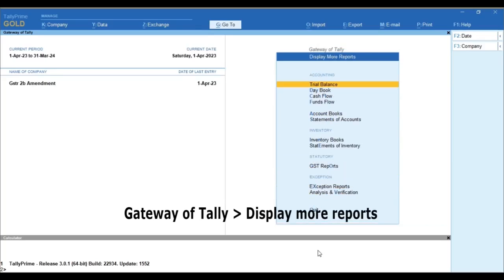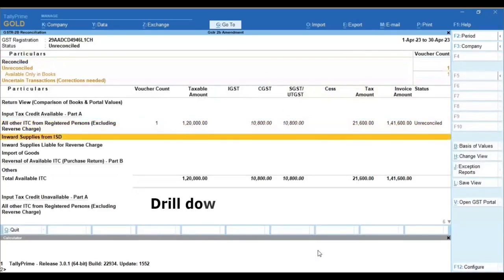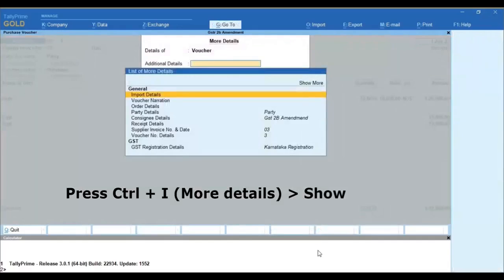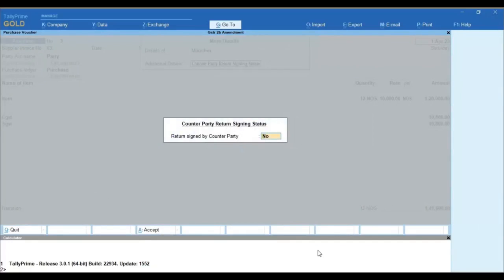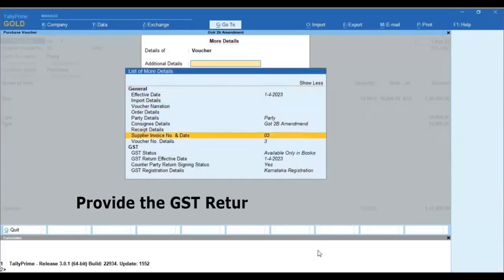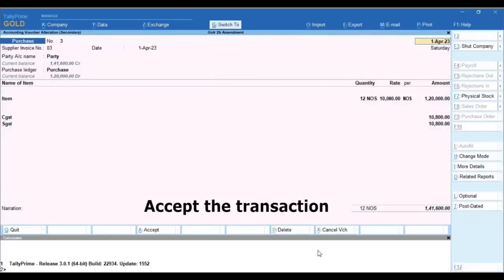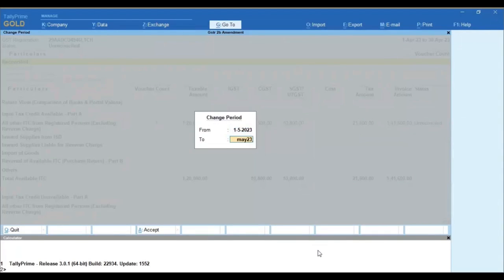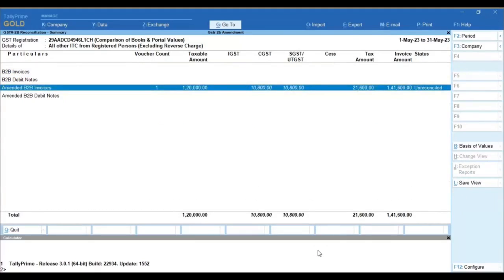Amendment in B2B Invoices of GSTR2 Reports in TallyPrime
Most watched videos How to do Remote Access in TallyPrime in Hindi.HD How to do Remote Access in TallyPrime in English. HD Maintaining of Batches and ExpiryDates for Stock Items in TallyPrime. Defining of credit limit for Single & Multiple Party Ledger in One Shot in TallyPrime.. Office @ Home Accessing TallyPrime using Tally Virtual Technology TVU. New TDS Changes Under Sec 194Q, From 1st July 2021 Master & Transactions in TallyPrime in English. New TDS Changes under Sec 194Q from 1st July 2021, Masters & Transactions in TallyPrime. In Hindi TallyPrime Defining opening balance & adjusting in difference in opening balance in balance sheet. How to create Company & recording basic accounting vouchers in TallyPrime. Exporting of GSTR - 3B Returns in JSON & EXCEL Format using TallyPrime. Creating Multi Price Level & Defining Price Level for the Stock Items, Stock Groups in TallyPrime. How to update HSN\SAC Codes for Multiple Stock Items using GST Rate Setup at Shot in TallyPrime. How to calculate discount With GST Tax, Without GST Tax in TallyPrime. TallyPrime. Reverse charge (RCM) under gst with registered dealer. TallyPrime. Reverse Charge (RCM) under gst from unregistered dealer. Migration of data from Tally ERP to TallyPrime ... TallyPrime Invoice Printing along with "Bill to Ship to" Recording of TCS with GST transaction. TCS with GST Master creation. Tally prime security or user access control & change user, user roles "Tally Prime" Synchronization or Exchange of data @ across the branches in Tally prime Configuring existing Tally ERP 9 license in client machine Cost center in sales voucher entry TallyPrime. Cost center in voucher entry in Tally ERP 9. Remote Access in TallyPrime